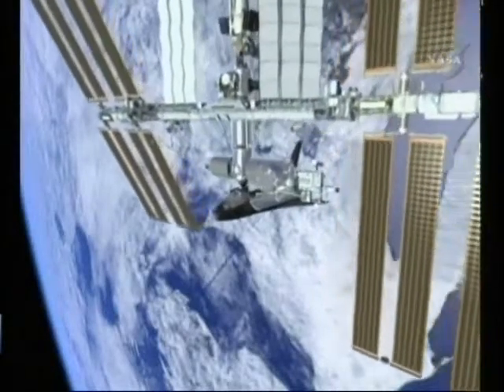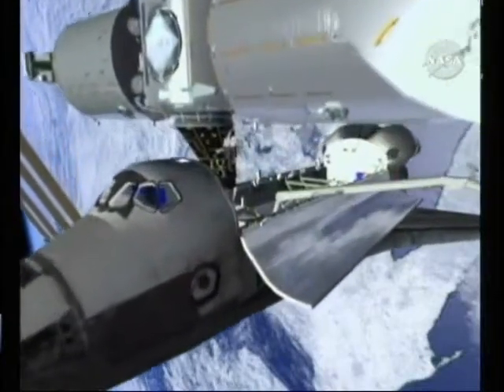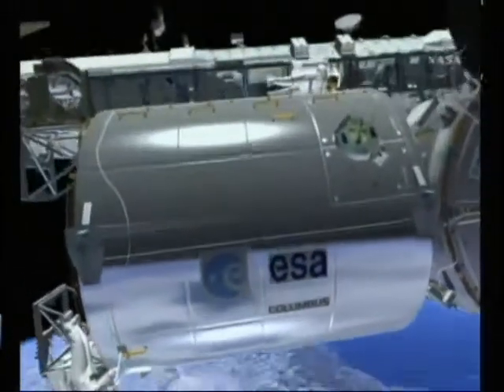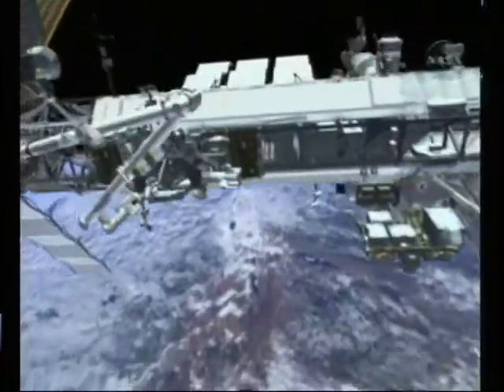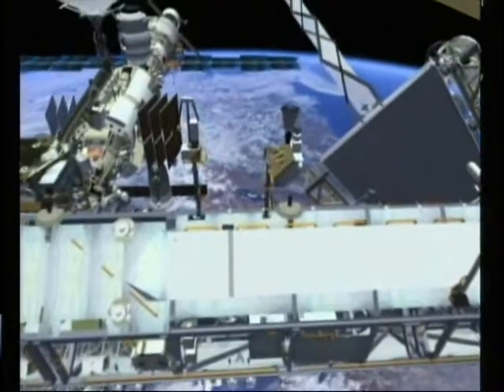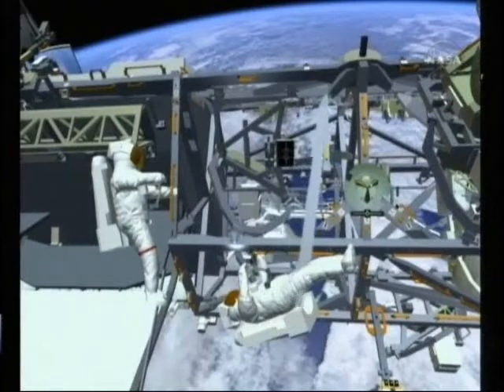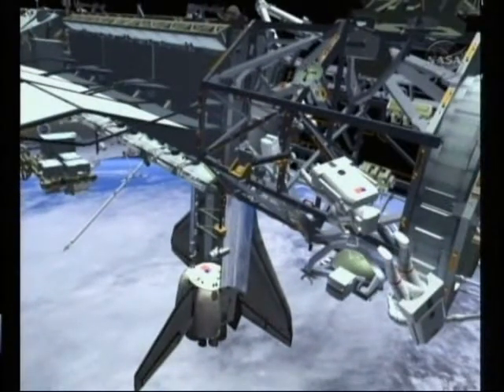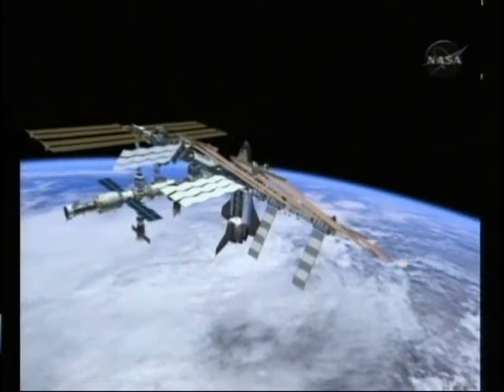STS-129: EVA-2 (time lapse) [with overview]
The time-lapse video is preceded by a NASA computer animation of the EVA procedures narrated by STS-129 Lead EVA Officer Sarah Kazukiewicz Korona.

Time lapse of the NASA TV feed of the second extravehicular activity (EVA), or "spacewalk," performed during the STS-129 mission of Space Shuttle Atlantis from the "Quest" Airlock module on the International Space Station (ISS) by American astronauts Mike Foreman and Randy Bresnick on November 21, 2009.

The time-lapse portion of the video is at approximately 60 times actual speed. Some time-lapse video clips have been rotated 180 degrees for clarity of orientation. There is no audio track for the time-lapse portion of the video.